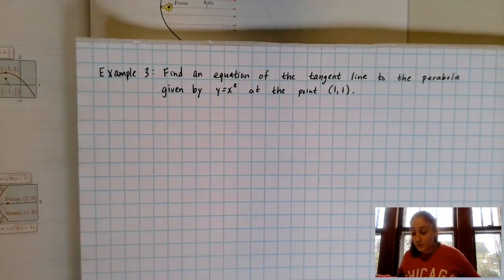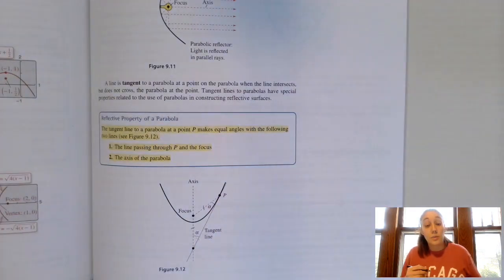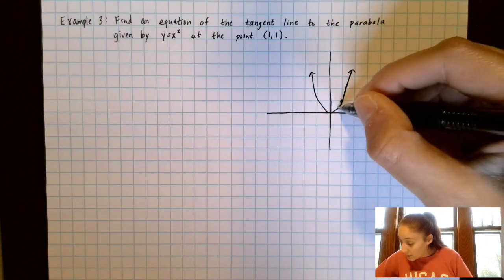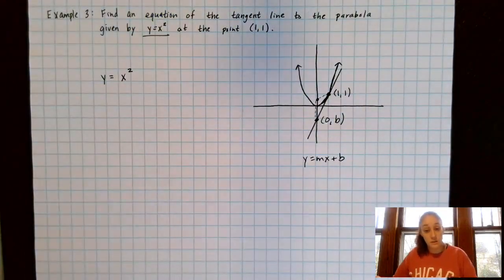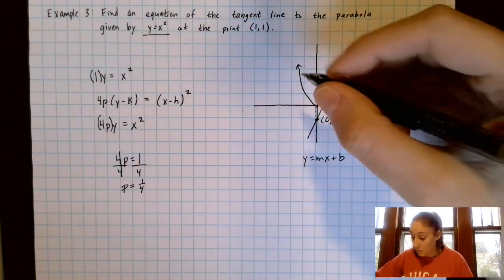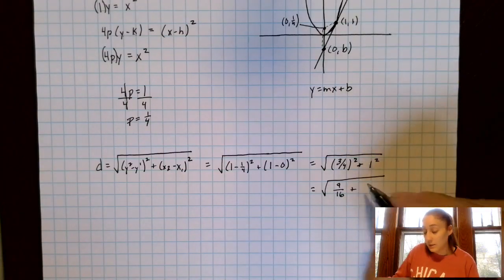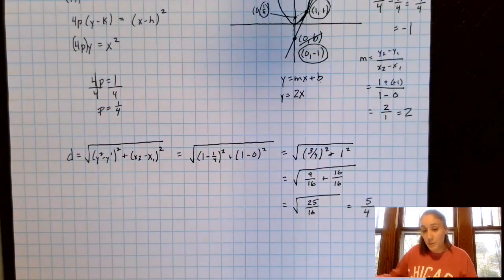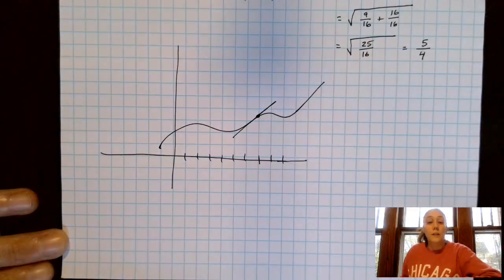Precalculus | Finding the Tangent Line at a Point on a Parabola